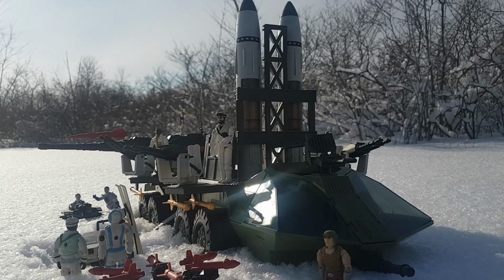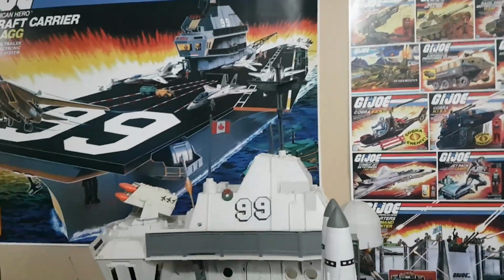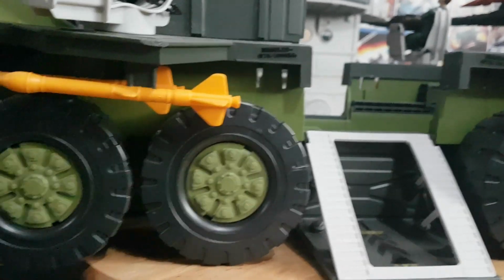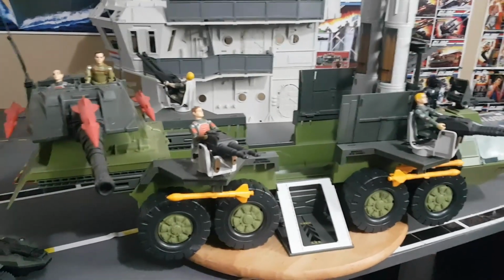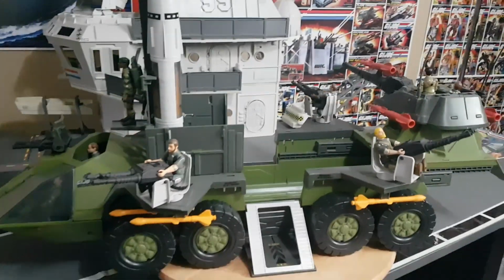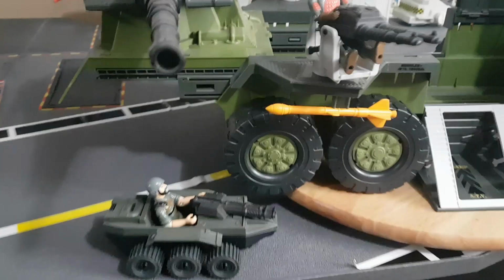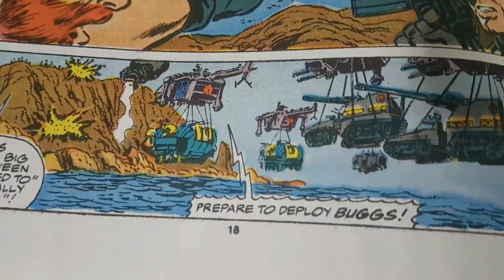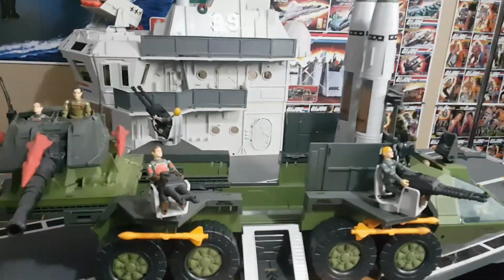G.I Joe | 1988 Rolling Thunder Review